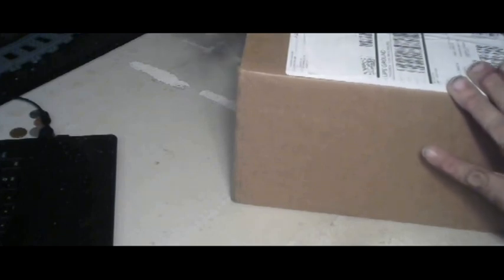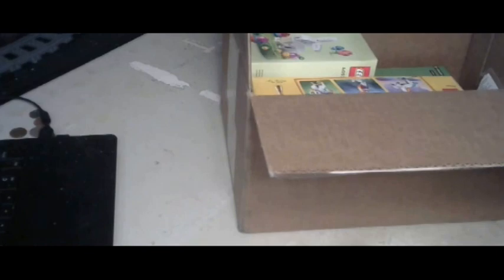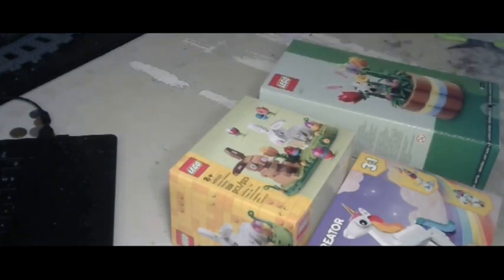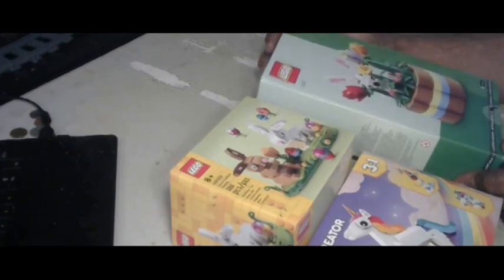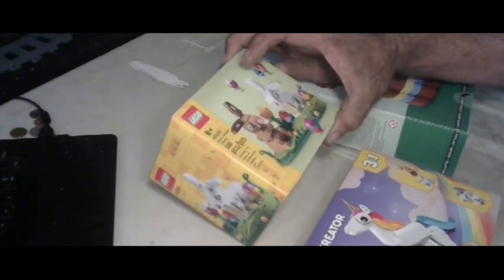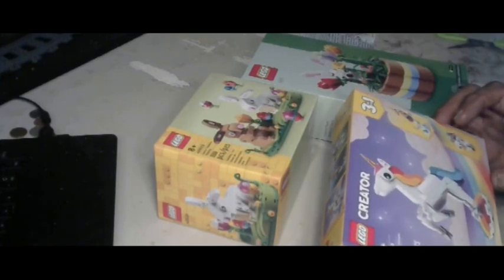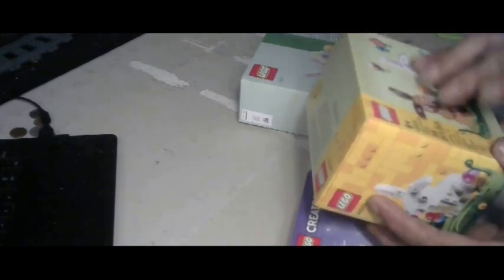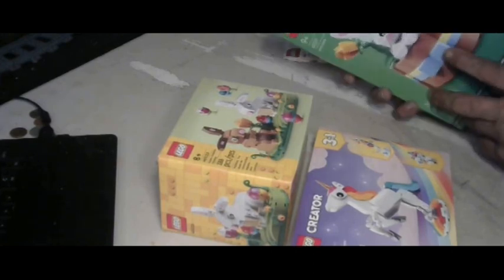LEGO CITY UPDATE: Lego Order #1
In this video I do "The Waiting Game" until my package FINALLY arrives.

00:00:00 - Intros
00:01:05 - Ordering your LEGO
00:01:22 - The Waiting Game...& waiting...& waiting.
00:02:33 - FINALLY!/Opening the package
00:04:52 - Outro